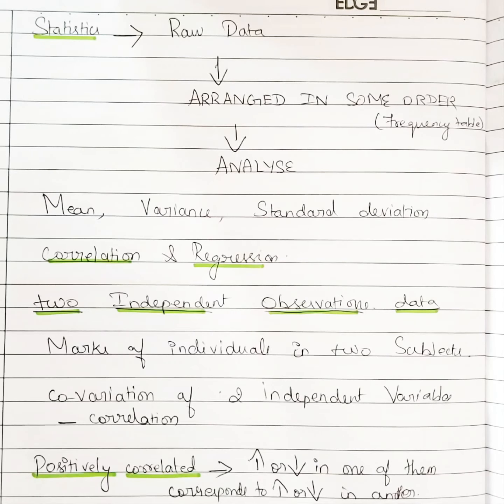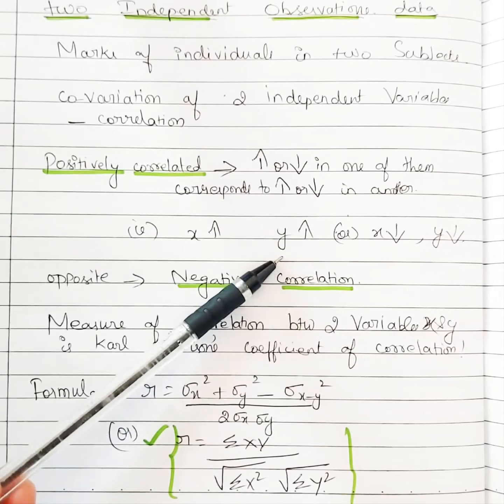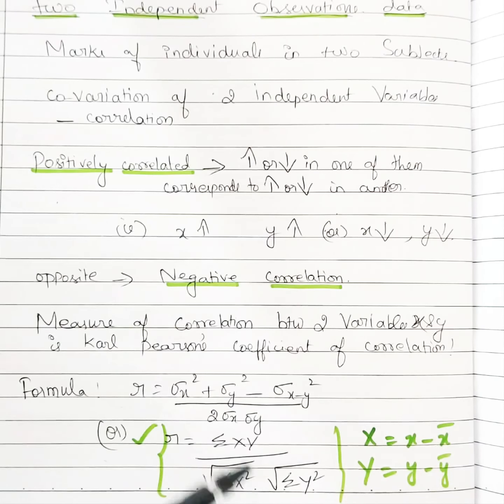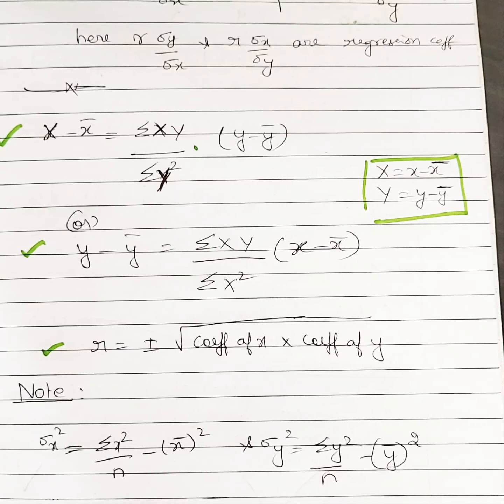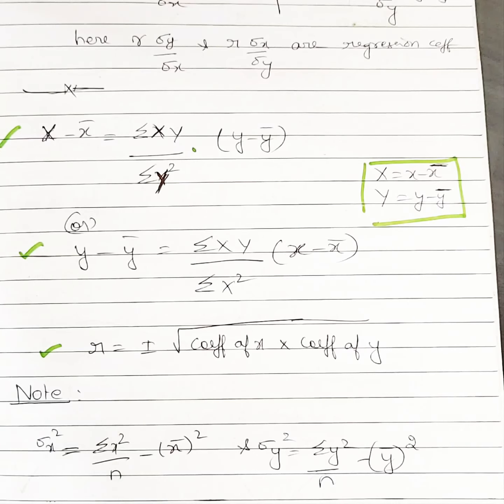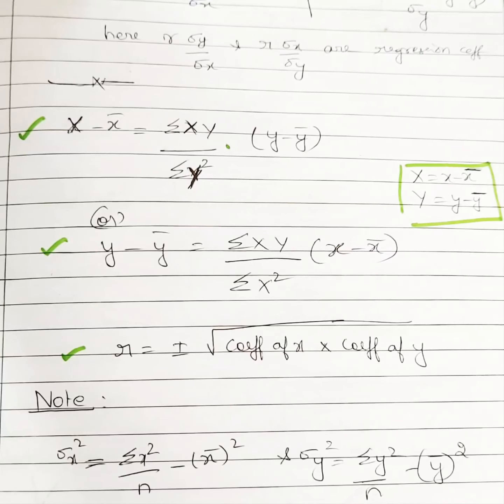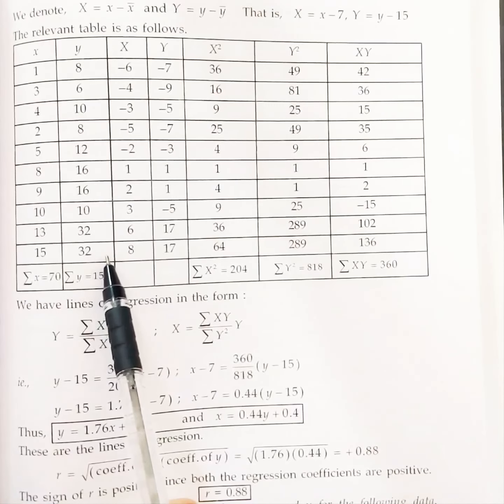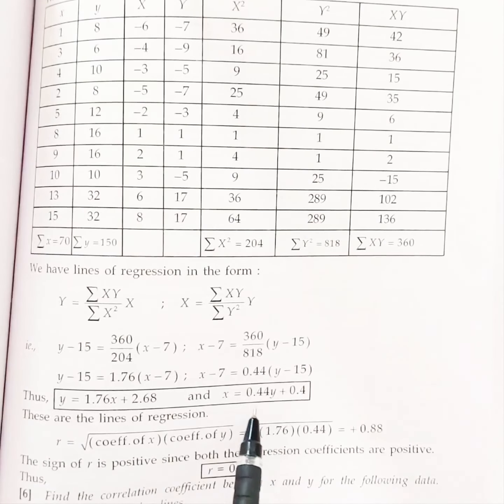INTRODUCTION TO CORRELATION AND REGRESSION__part 1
INTRODUCTION TO CORRELATION AND REGRESSION, PROBLEM _ REGRESSION LINES AND CORRELATION COEFFICIENT